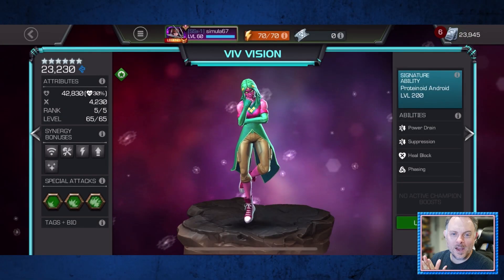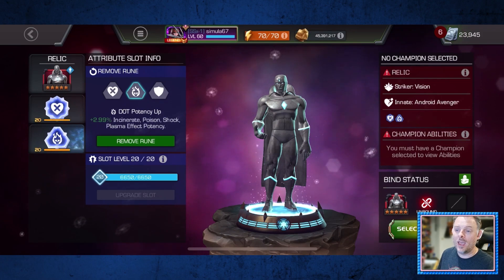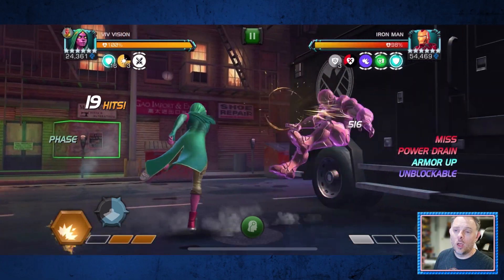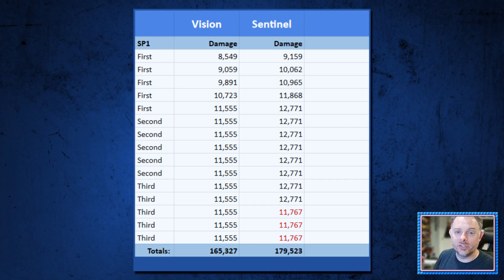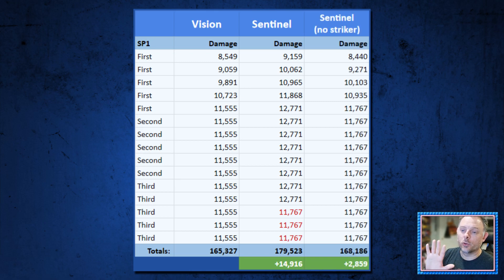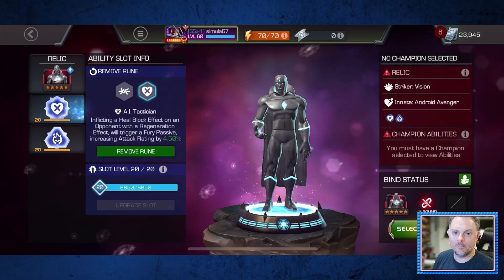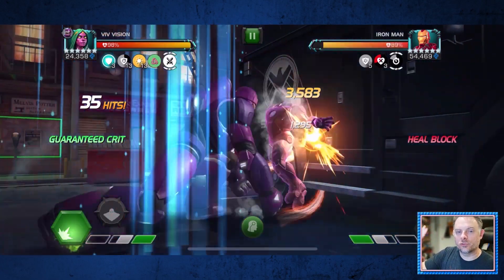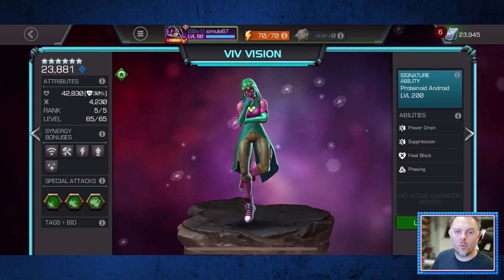What's the best Relic for Viv Vision?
In this video, I compare the Vision and Sentinel relics as they relate to Viv Vision.

Donations are never expected but always appreciated and help me keep doing what I do!

🎵 THE SWEET, SWEET TUNES YOU HEARD IN THIS VIDEO 🎵